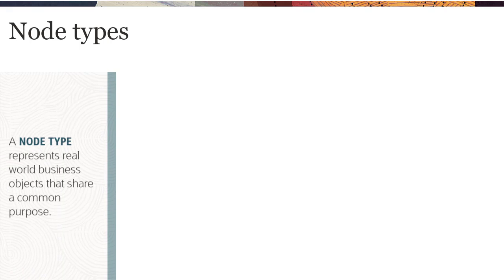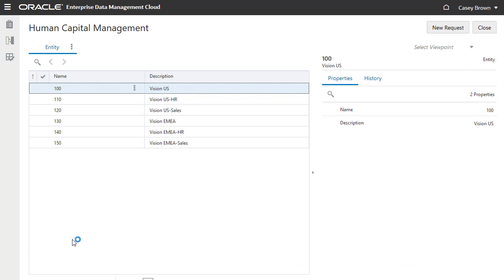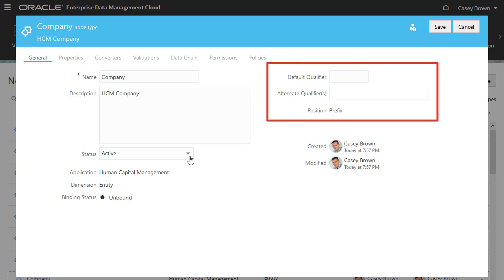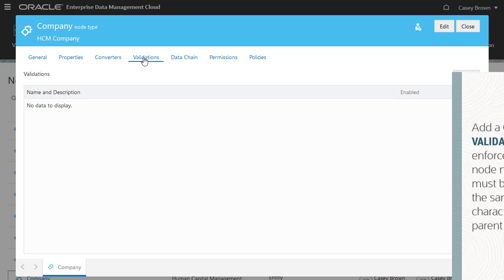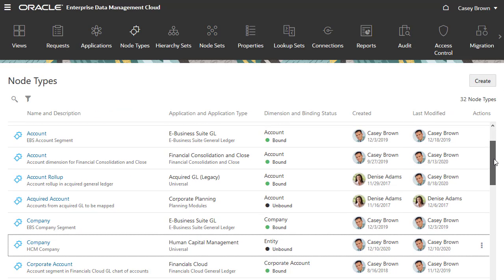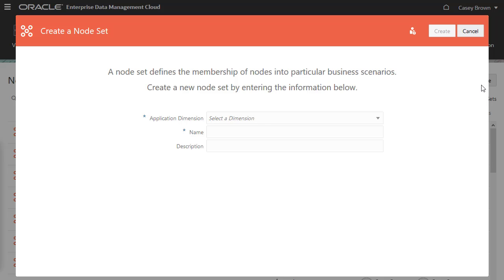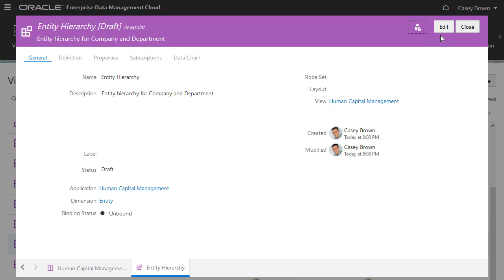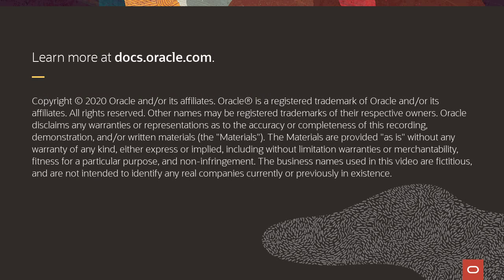Setting Up Node Types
In this tutorial, you learn how to set up node types in Enterprise Data Management Cloud. A node type is a collection of an application's nodes that share a common business purpose, such as departments, entities, or products. Node types define the properties for associated nodes.

Enterprise Data Management Cloud is a standalone service and a business process in EPM Cloud